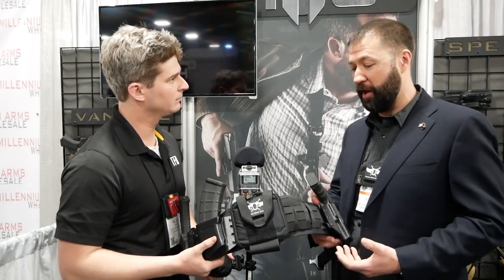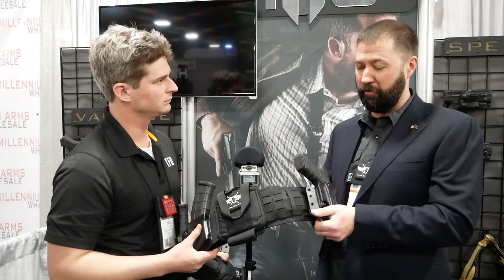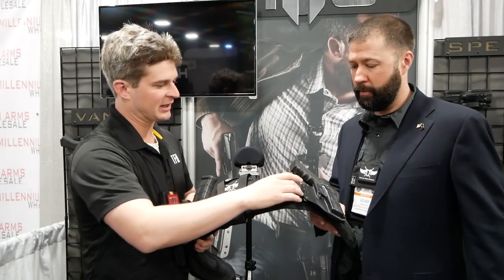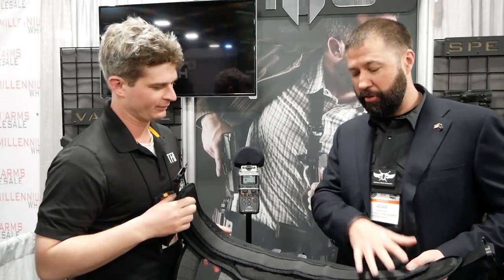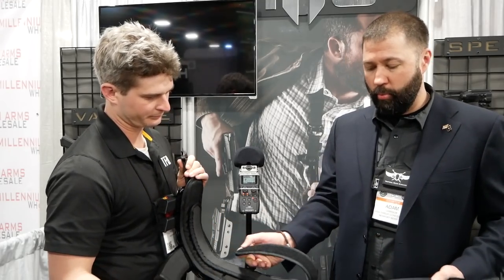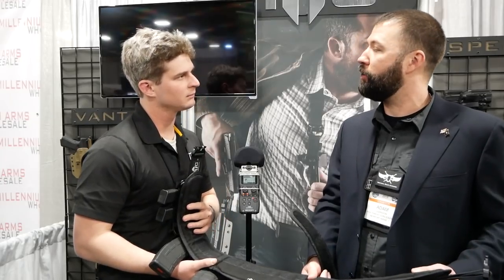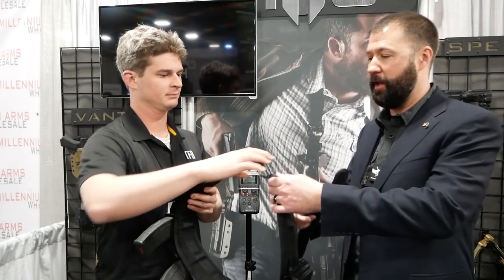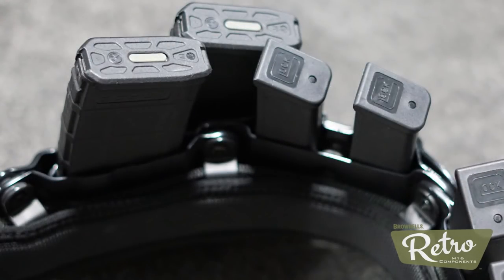[SHOT 2018] High Threat Concealment's New Belt System and Double Stacked Mag Carriers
In today's episode, we follow Miles to Shot Show 2018 to the High Threat Concealment booth.

High Threat Concealment offers some great options for concealing mission essential equipment for contractors, military, and government agencies operating in nonpermissive environments.  This year HTC brings the Crux belt, a new, thinner, lighter, and stronger version of their battle belt with new laser cut Cordura laminate. Another improvement is a 3 piece stiffener in the battle belt for easier storage.  Next, we see the new mag stacker system, designed to offer more ammunition while still maintaining a concealed package. The stacker system is modular to allow for the user to pick from a variety of magazine types depending on their individual needs.

Chase brings us the APS holster line designed for overt carry, specifically a drop leg application.  The APS is designed to attach with the current systems such as Gcode, Safariland, Bladetech, and Blackhawk.

A very special thanks to BROWNELLS - check out their new Retro line here: